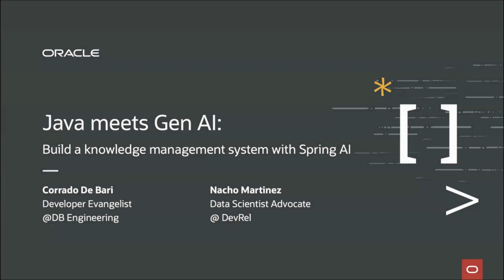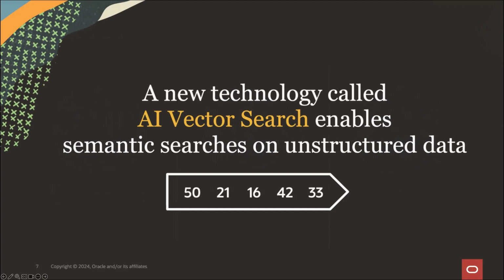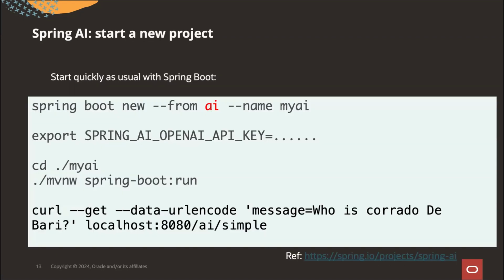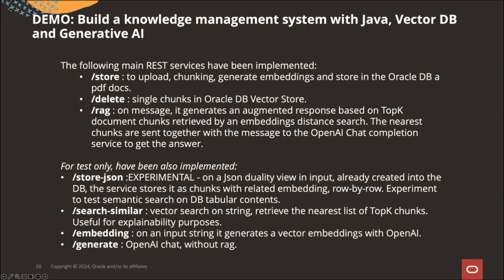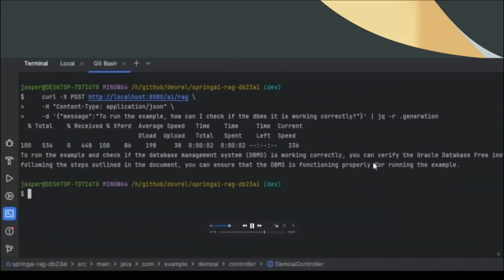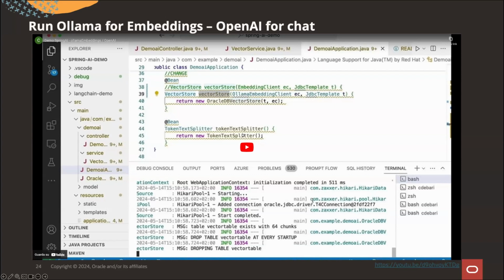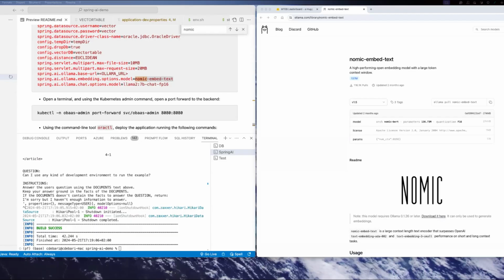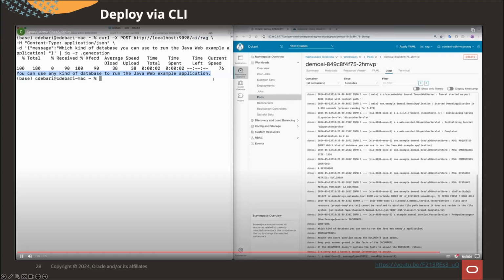Java meets Generative AI: Build a knowledge management system with Spring AI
Generative AI isn't just for data scientists anymore! Java developers can now harness its capabilities to build cutting-edge knowledge management systems.

In this video, we'll guide you through the process of leveraging Java, Spring Boot, and the innovative Spring AI APIs to create next-generation applications.

- Build a Spring Boot Application with RAG (Retrieval Augmented Generation): Discover how to leverage Spring AI to implement a knowledge management system that retrieves relevant information and utilizes large language models to generate insightful responses.
- Integrate Domain Knowledge from Oracle 23c VectorDB: Learn how to connect your Spring Boot application with Oracle's 23c VectorDB to access and utilize domain-specific knowledge for more accurate and relevant responses.
- Transition to Production with Oracle Backend Platform: We'll address the challenges of moving your knowledge management system from development to production using the Oracle Backend Platform for Spring Boot and Microservices.